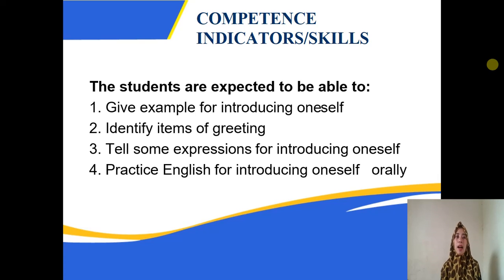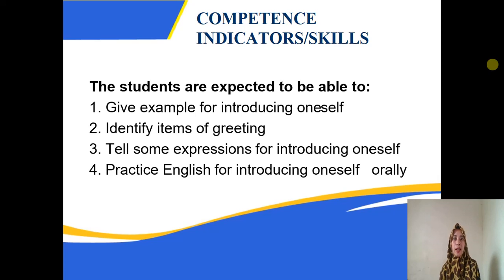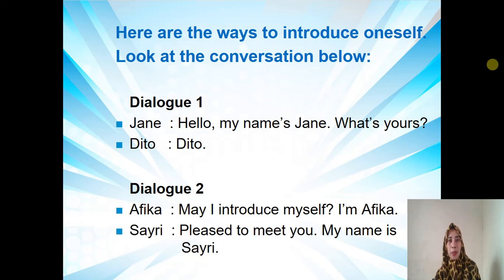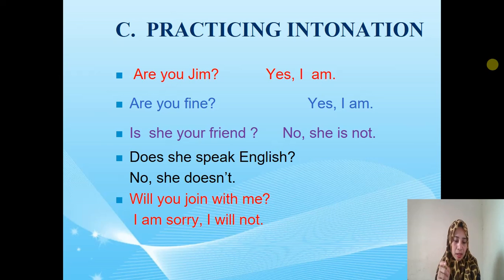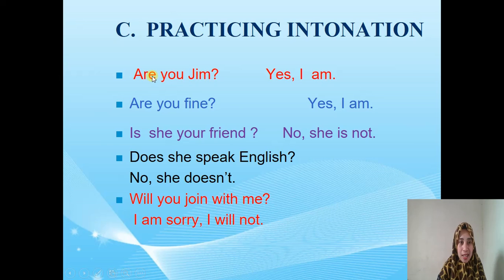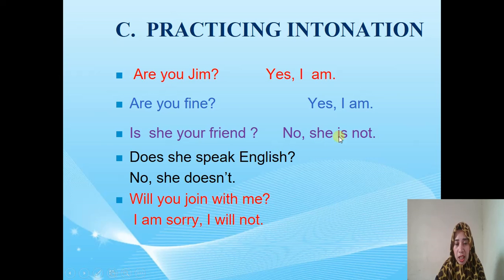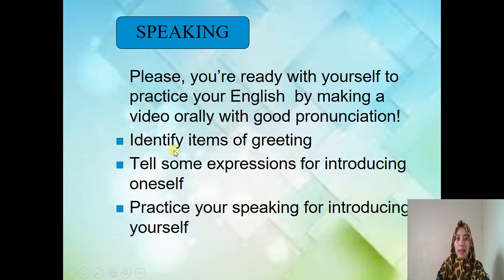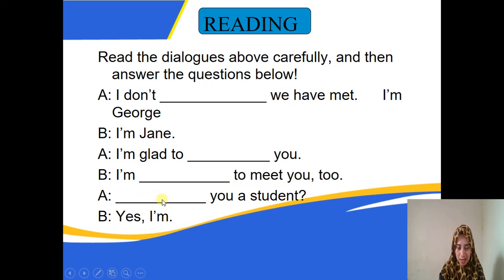MEETING 3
INTRODUCING ONESELF